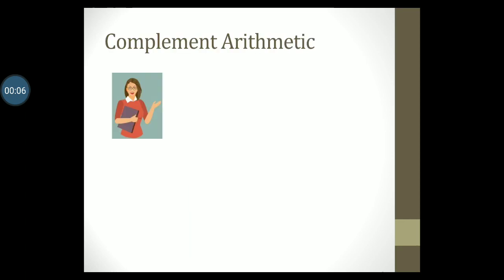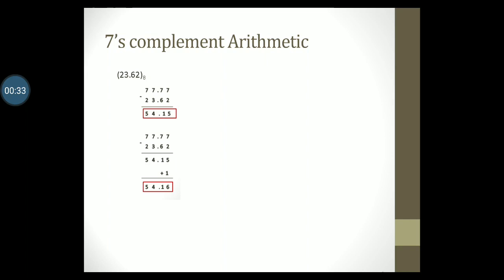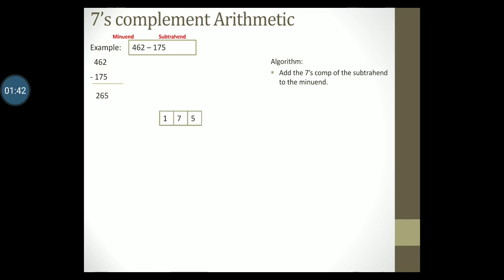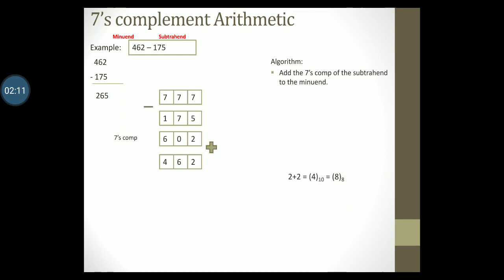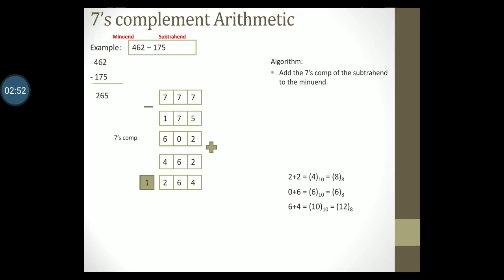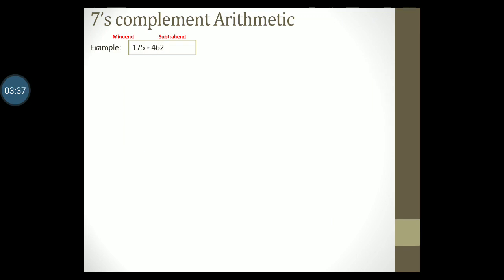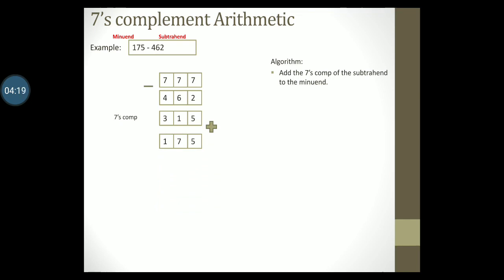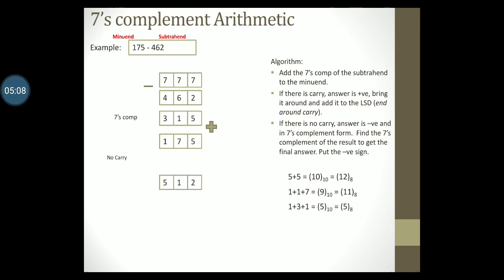7's Complement Arithmetic